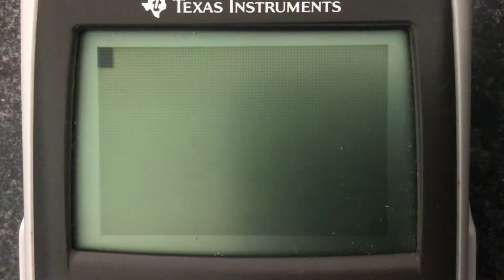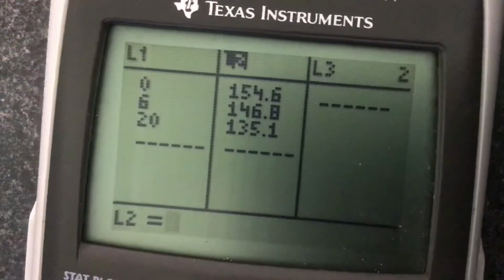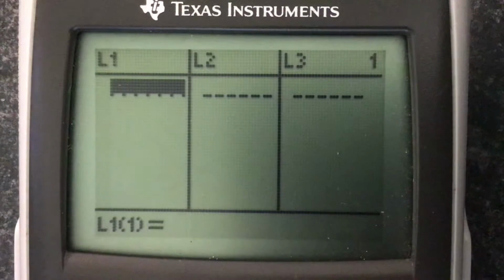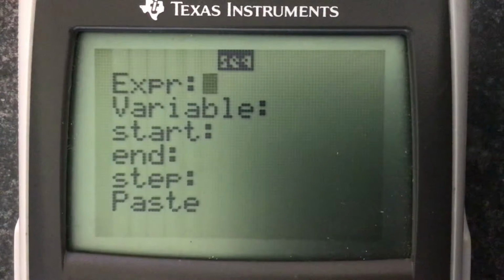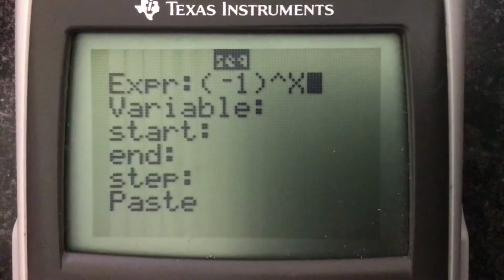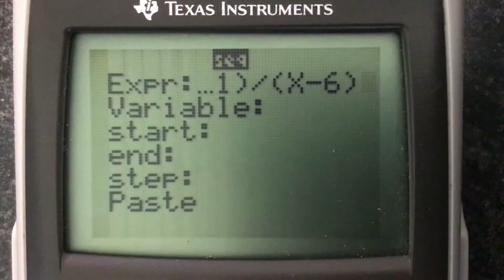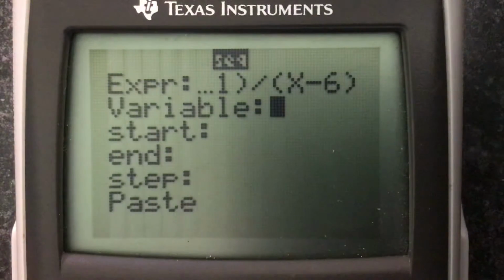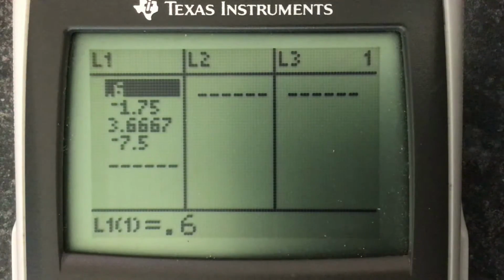Calc 2 p58 #3 calculator